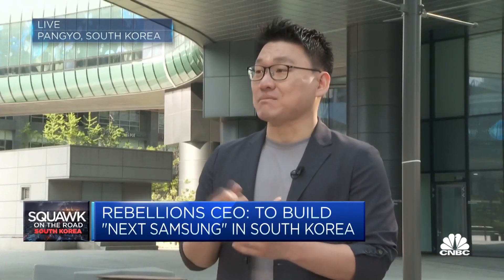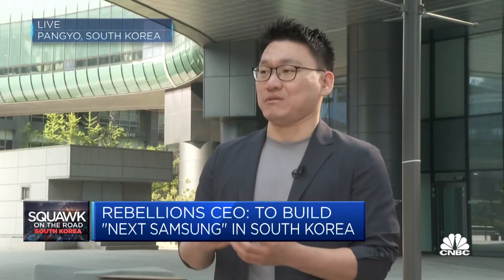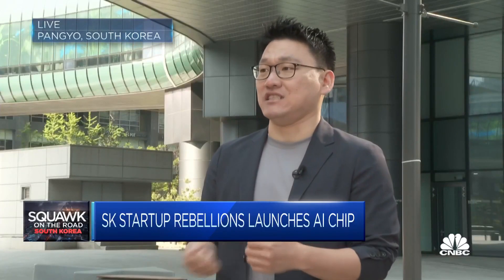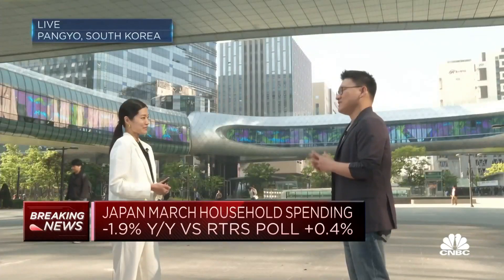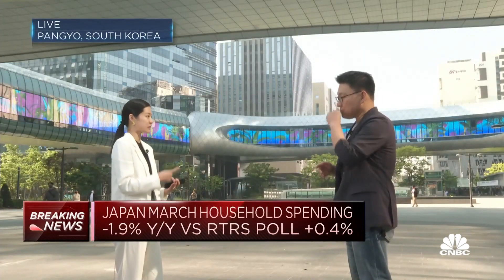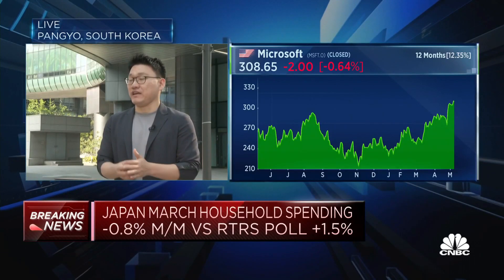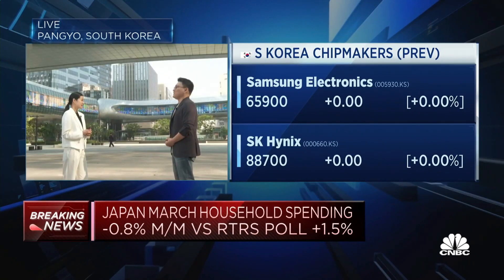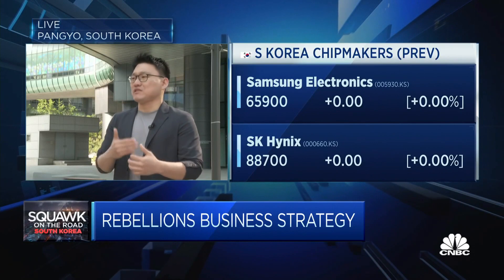Our A.I. chip is optimized exclusively for A.I. computation, says South Korean startup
Sung-hyun Park of Rebellions says its artificial intelligence chips have "much better energy efficiency" in terms of "A.I. workload."